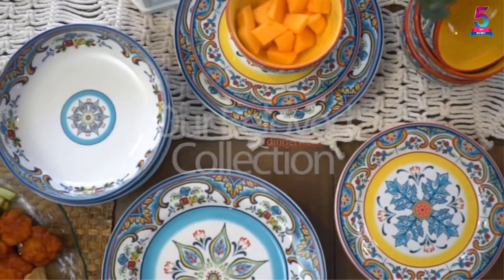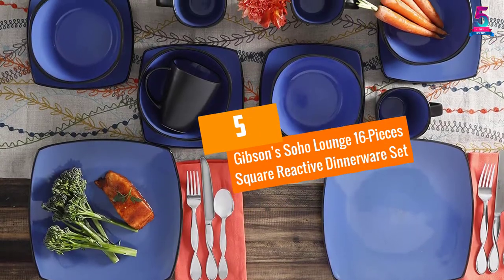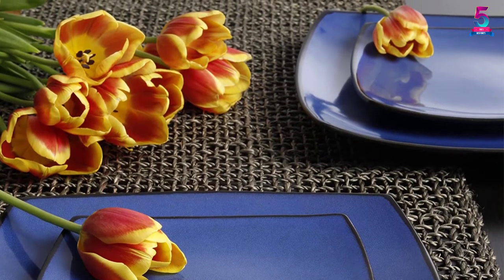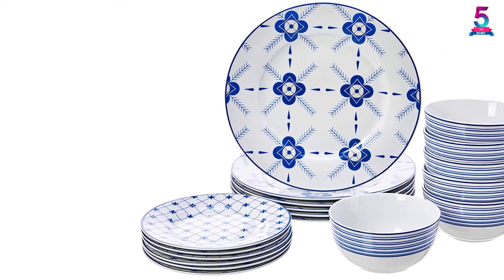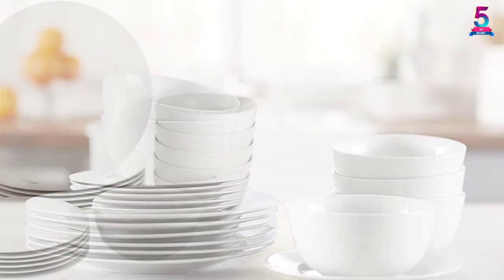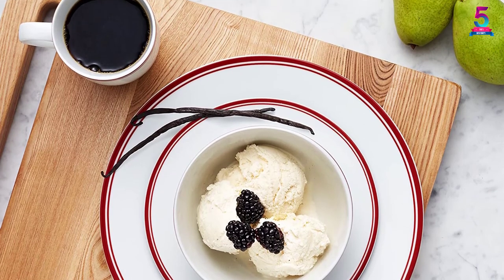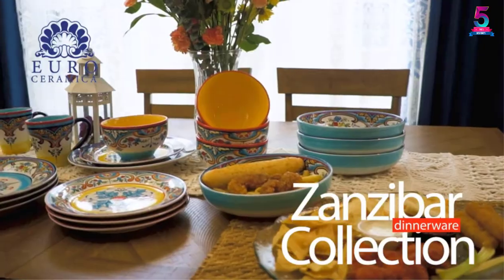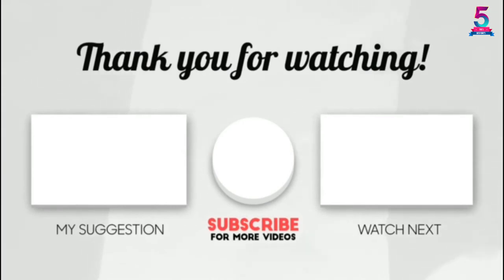Top 5 Best Dinnerware For Restaurants in 2022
☛ All The Links to Dinnerware Listed in this Video:-

▶️ 5. Gibson’s Soho Lounge 16-Pieces Square Reactive Dinnerware Set.

▶️ 4. AmazonBasics 18-Piece Dinnerware Set, Branches.

▶️ 3. AmazonBasics 18-Piece Dinnerware Set.

▶️ 2. AmazonBasics 16-Piece Cafe Stripe Grey.

▶️ 1. Euro Ceramica Inc. Ys-Zb-1001 Earthenware Set Dinnerware.